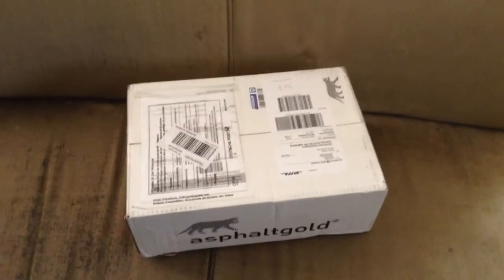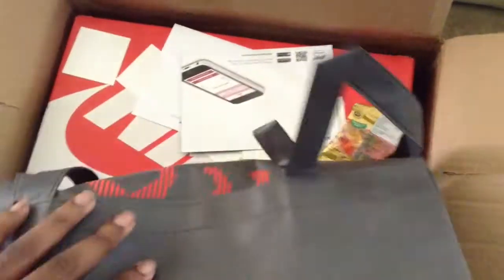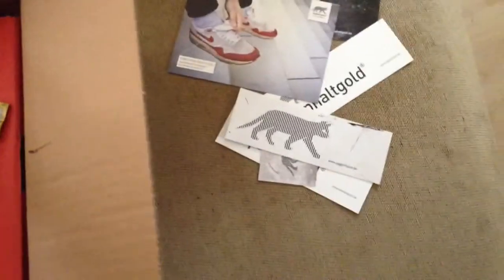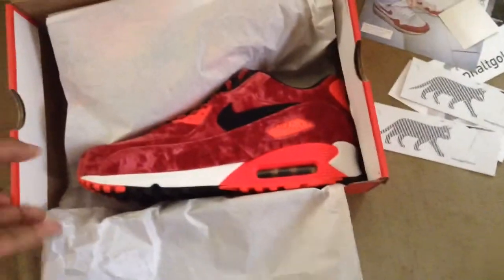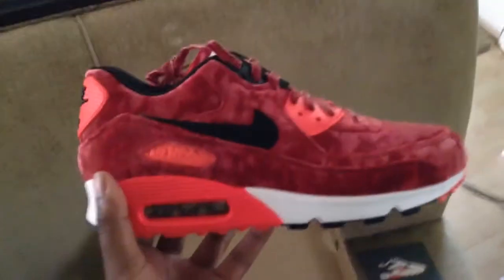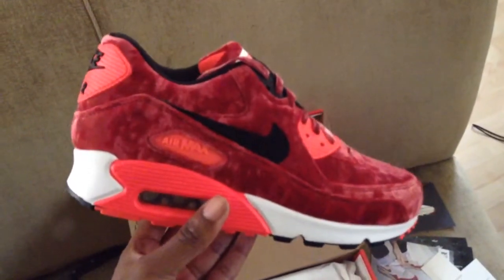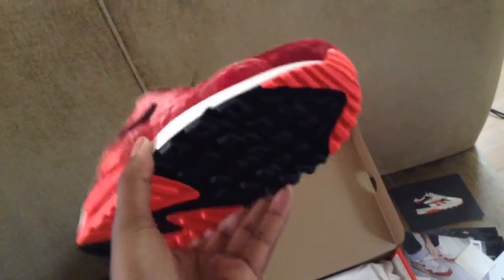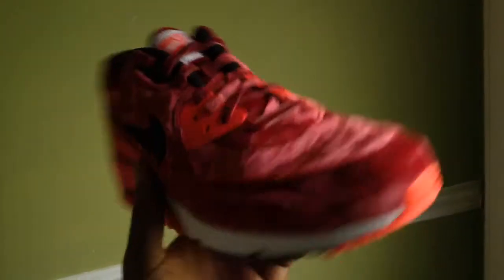Nike air max 90 25th anniversary Velvet FIRE